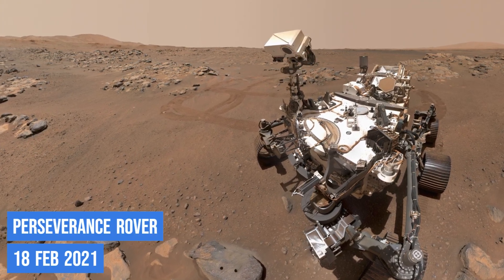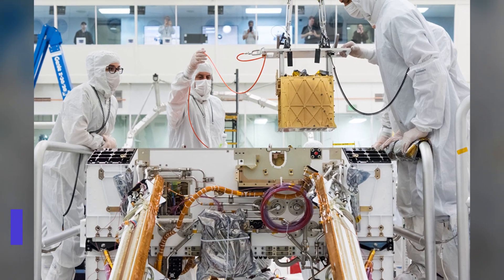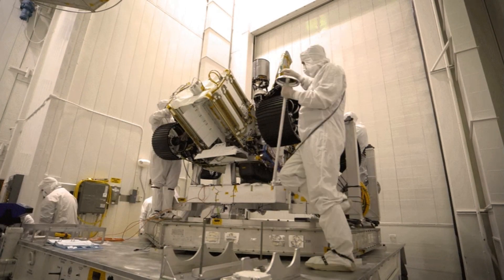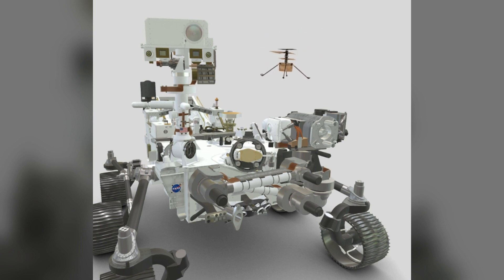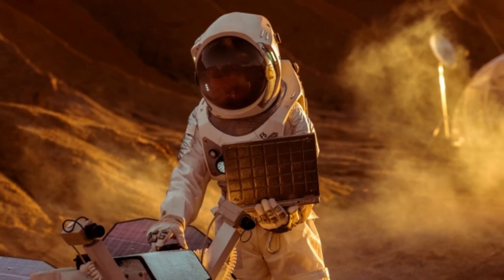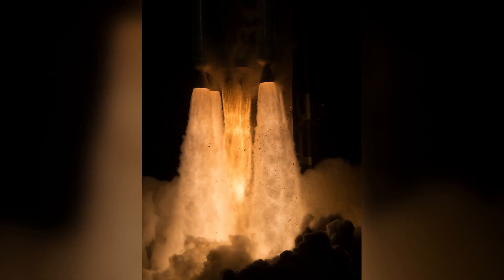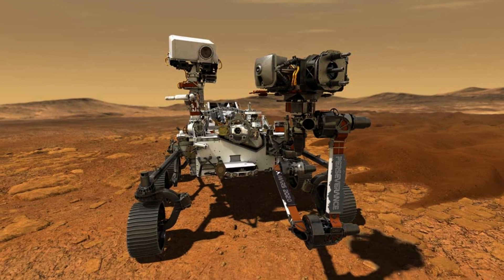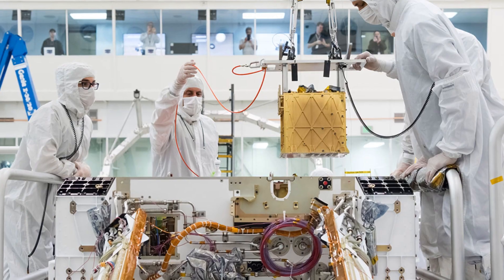NASA's Mars rover completes oxygen-production experiment | successfully concluded MOXIE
NASA's Perseverance rover successfully concludes its MOXIE oxygen-producing experiment on Mars.
You may remember Nasa's Perseverance rover that landed on Mars in February 2021, right? Well, it had a little companion called MOXIE, which stands for "Mars Oxygen In-Situ Resource Utilization Experiment." MOXIE's job was to make oxygen on Mars, and it did a pretty impressive job. the mission is now complete, as NASA announced on September 6th 2023.

Over nearly three years, MOXIE produced a total of 122 grams of Martian oxygen, which is about as much as a small dog breathes in 10 hours. That's twice as much as scientists initially expected it to make. At its best, MOXIE could produce 12 grams of oxygen per hour, and it was super pure, at least 98%.

Now, you might wonder why bother making oxygen on Mars when we could just bring it from Earth. Well, there are two good reasons. First, it's crucial to have a local oxygen supply for future astronauts on Mars, so they don't have to rely solely on what they bring with them. This brings us closer to the idea of astronauts "living off the land" on Mars.

Second, oxygen is a vital component of rocket fuel. When we send astronauts to Mars, we'll need enough fuel to get them there and back. Rockets need a lot of oxygen for combustion, so it's better to make some of it on Mars to reduce the weight of the payload. This is not only environmentally friendly but also cost-effective.

MOXIE's success on Mars also opens up possibilities for future lunar missions. If we can figure out how to extract resources like water on the moon and convert it into rocket fuel, it would be a significant step towards establishing a lunar presence and supporting missions to Mars.

So, in a nutshell, MOXIE's work on Mars is a big deal for future space exploration, and it's exciting to think about the possibilities it opens up for human exploration beyond Earth! thanks for watching

BL Network